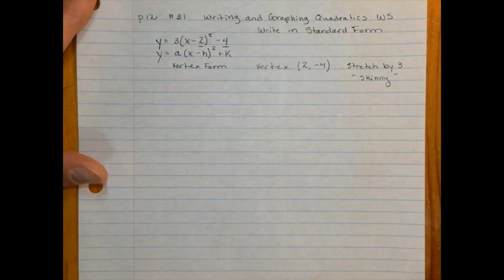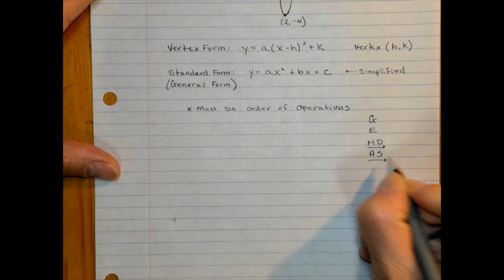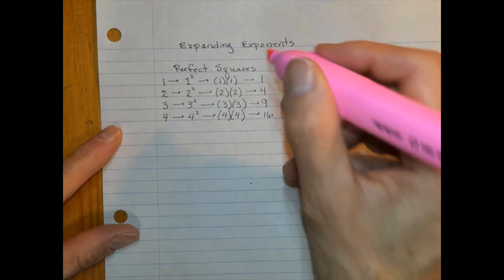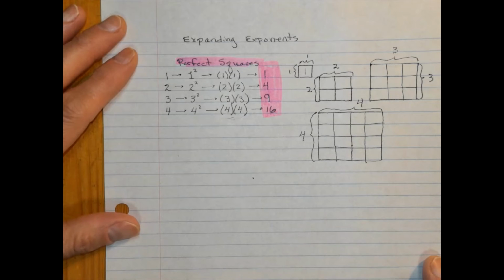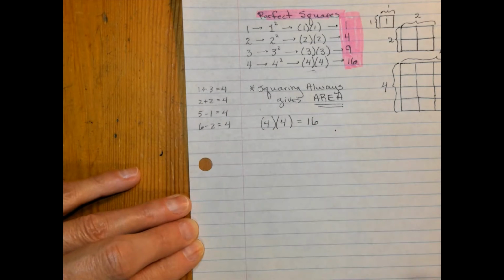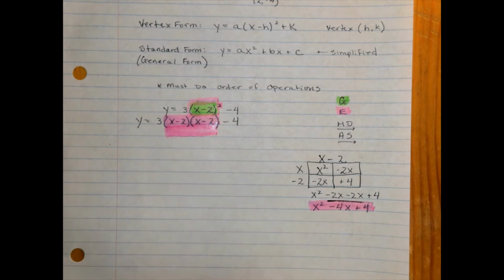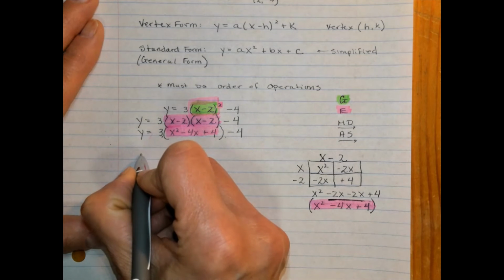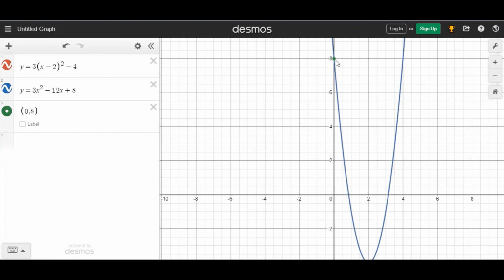Quadratics Vertex Form to Standard Form